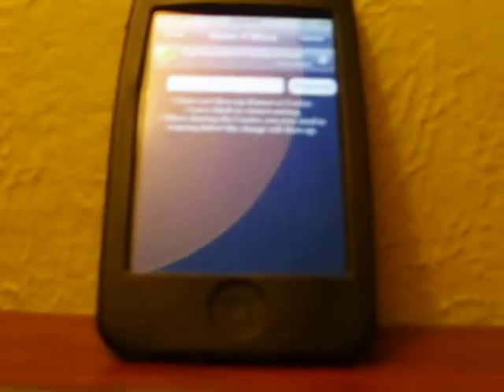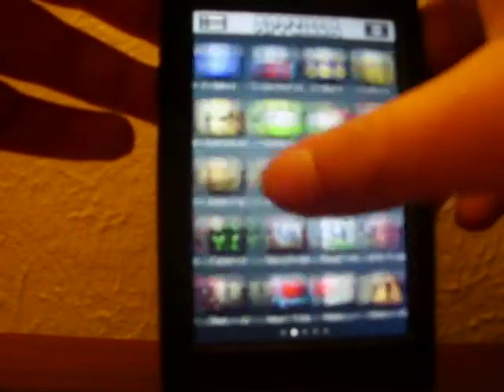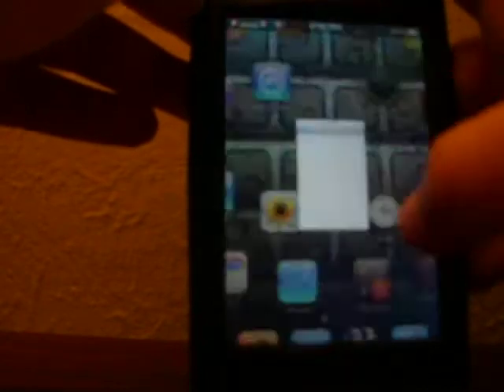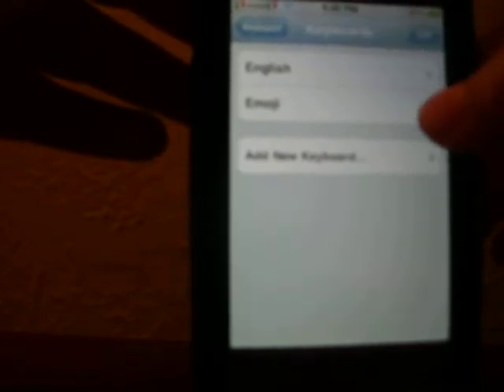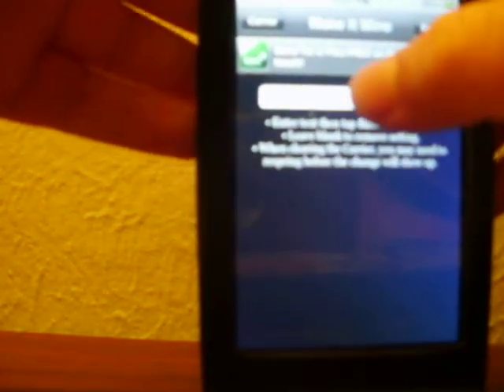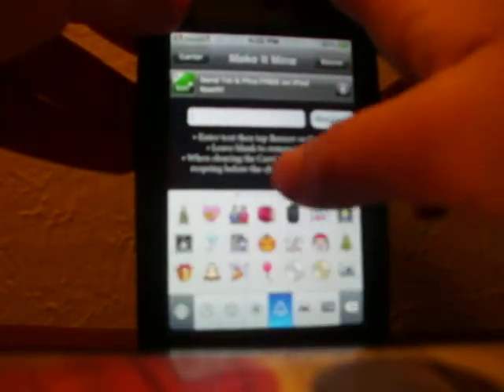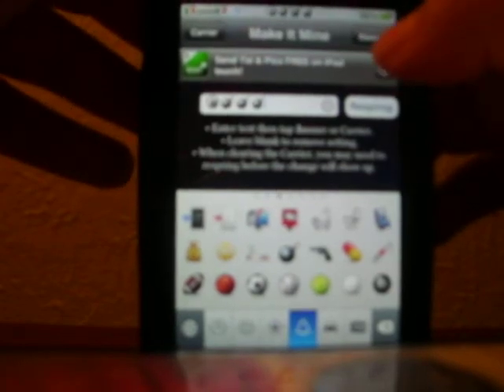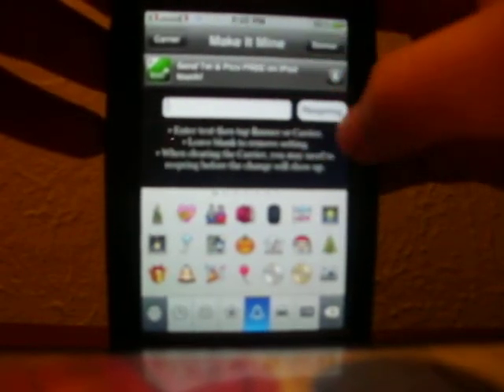How to put emoticons on ipod/iphone carrier name or banner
put icons on banner or carrier on iphone and ipod touch